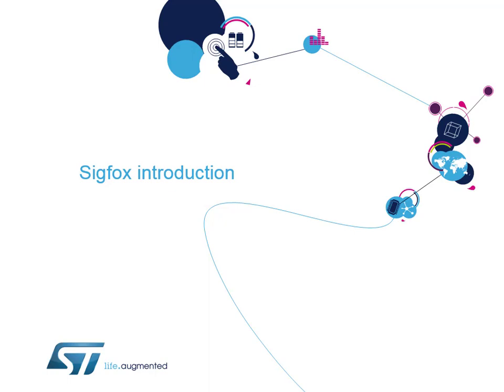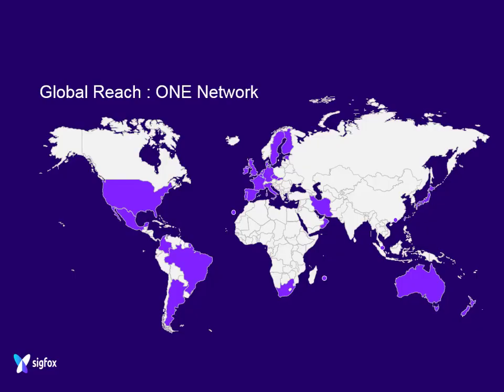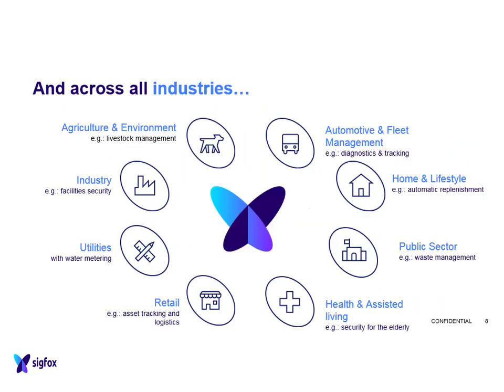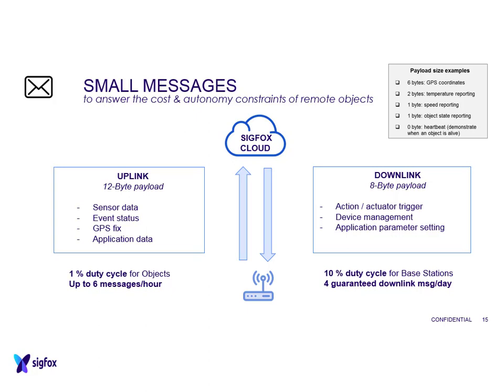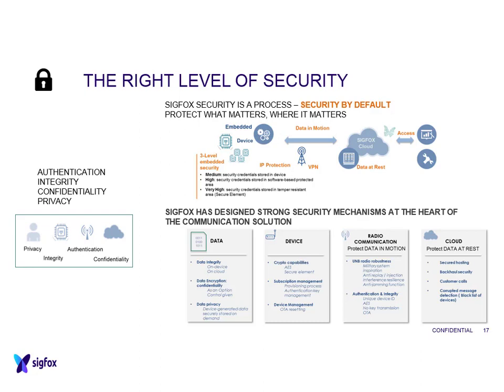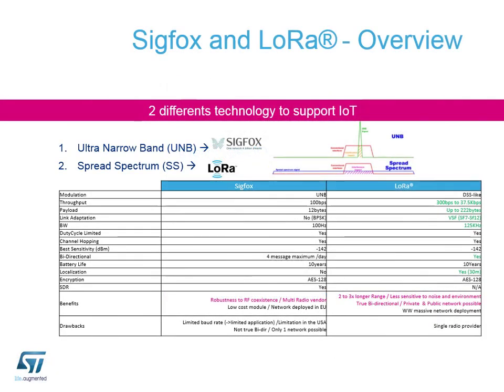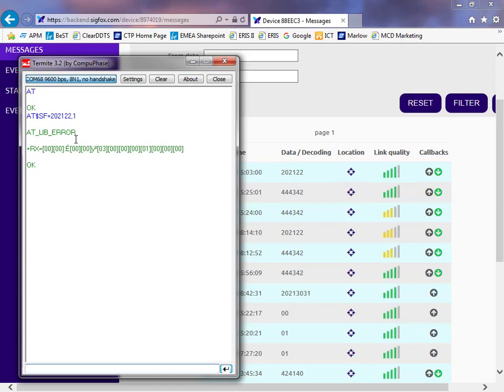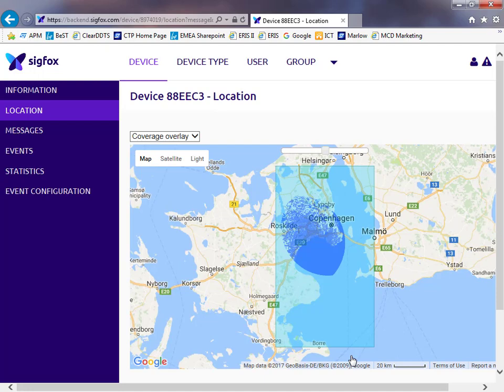LPWAN workshop - 8 Sigfox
This on-line training includes 3 different hands-on training sessions directly from an STM32 expert on how to connect your application to the cloud via a long-range network. Session dedicated webpage